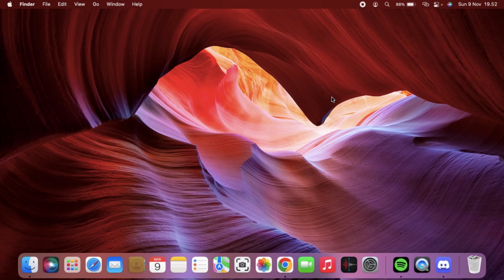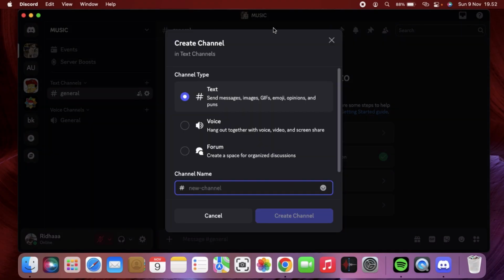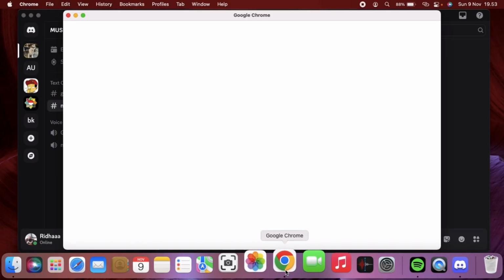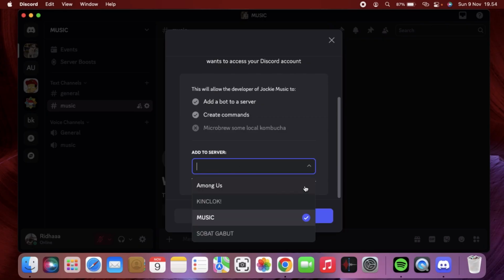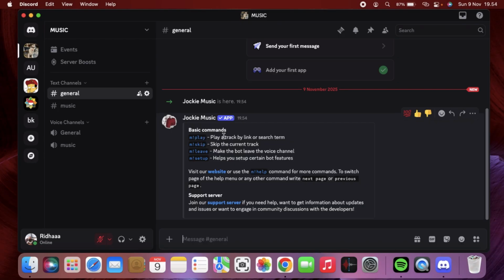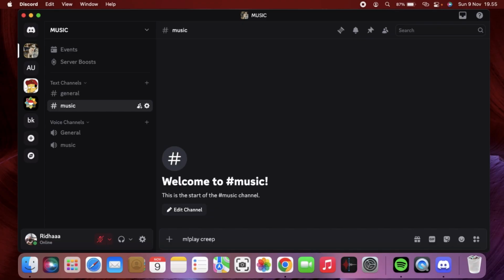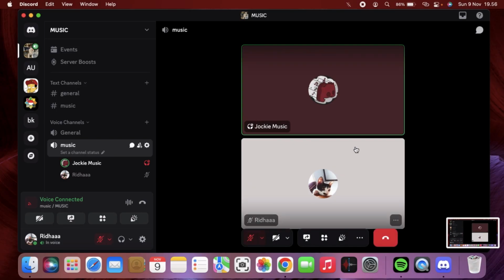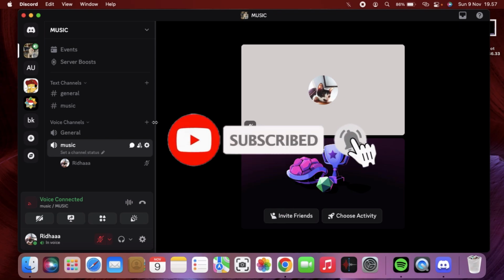How to Add Music Bot on Discord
Playing music on Discord can elevate your server experience, making it more engaging and fun for you and your friends. Whether you're hosting a virtual party, gaming session, or just hanging out, learning how to play music on Discord is easy and can bring your community together with shared tunes. You can use Discord music bots like Rythm, Groovy, or Hydra to seamlessly play your favorite songs directly into your voice channel, adding background music or playlists from platforms like YouTube, Spotify, or SoundCloud.